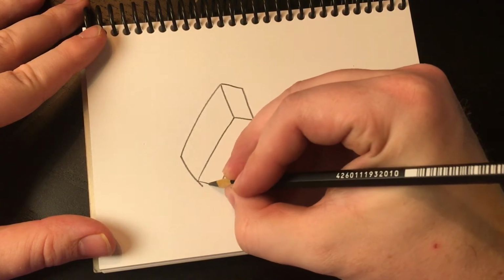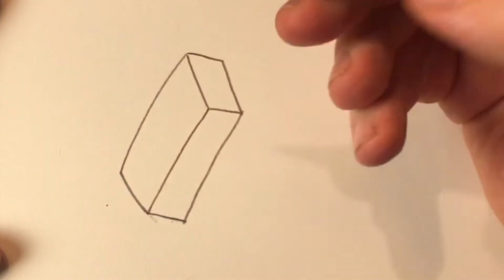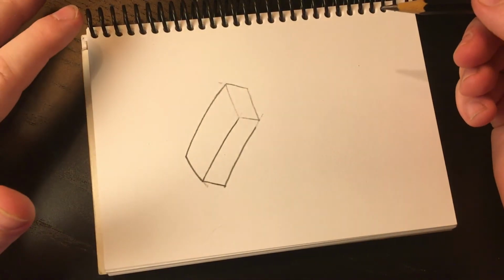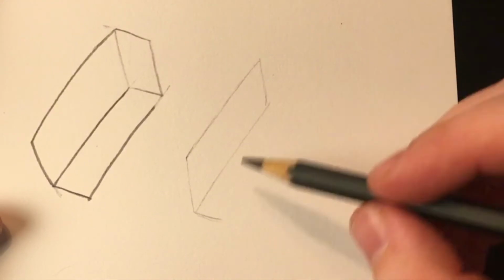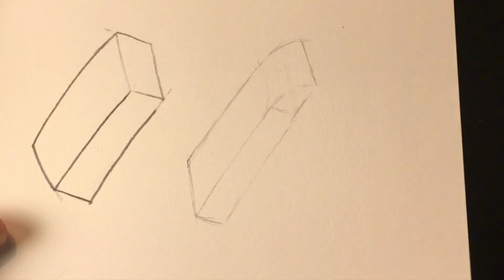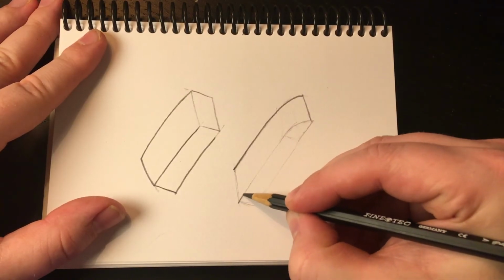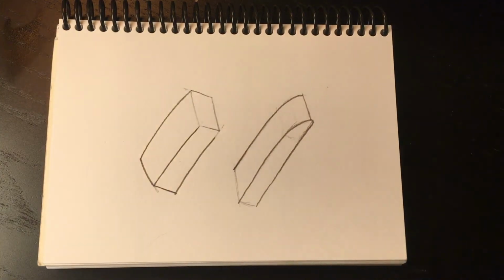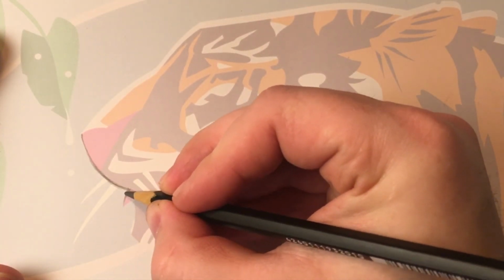QUICKTIP: Drawing lightly vs drawing too hard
Do you have trouble erasing your lines without making a big mess? You may be drawing too hard!

In other words, you may be pressing your pencil down too hard and starting with heavy dark lines.

The solution is simple, draw lightly, then redraw with heavy lines.

This simple, yet effective idea, ensures a tight drawing and gives you confidence when drawing things that are challenging.